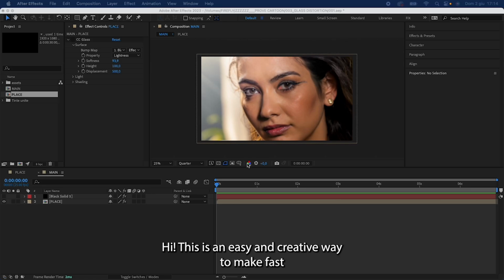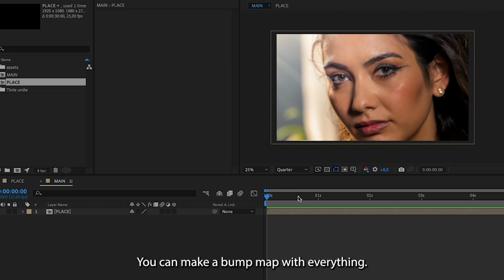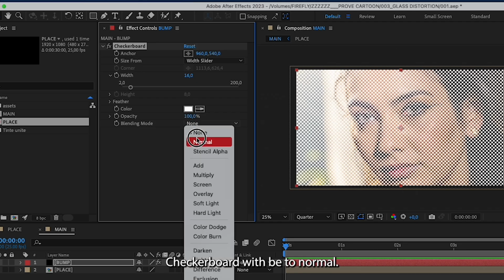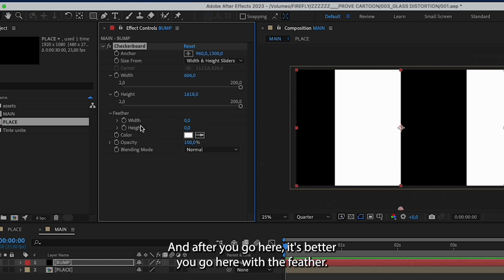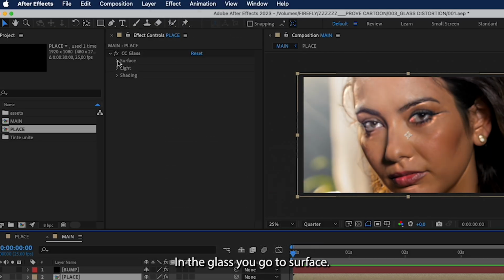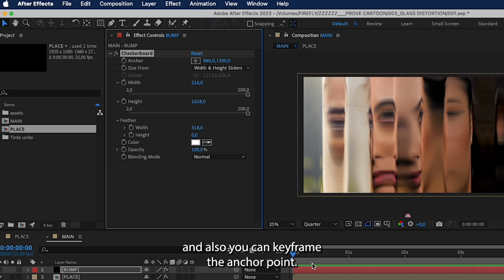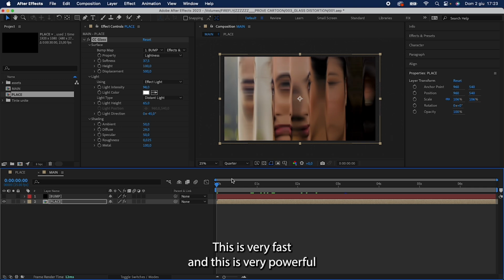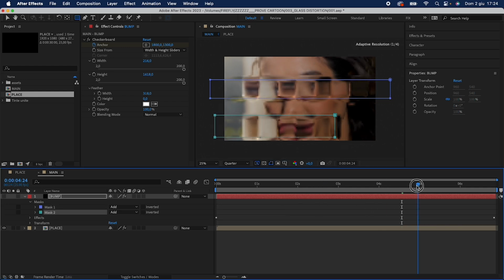After Effects Trick - How to make an Easy Glass Distortion using Bump Maps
Bump Maps are very useful to create interesting environments in After Effect. In this video, I explain how to use bump maps to "drive" a Glass Distortion Simulation using CC Glass. With this simple workflow, you can experiment your creativity by drawing different bump maps and animating them with few keyframes.

You can find some examples in my Videohive Portfolio. ( link on my YouTube page infos)